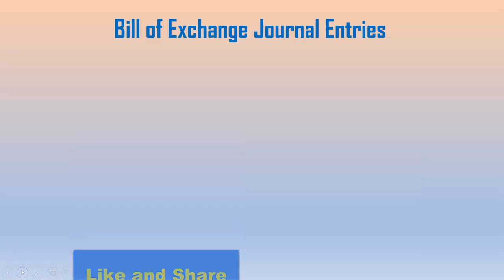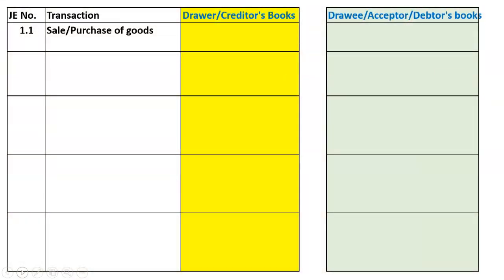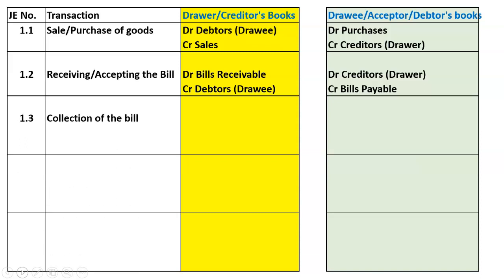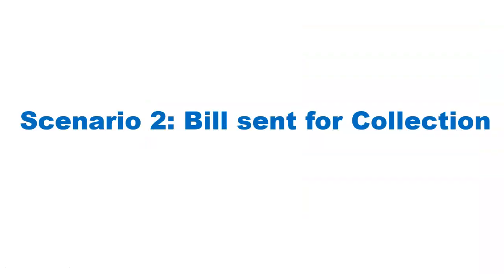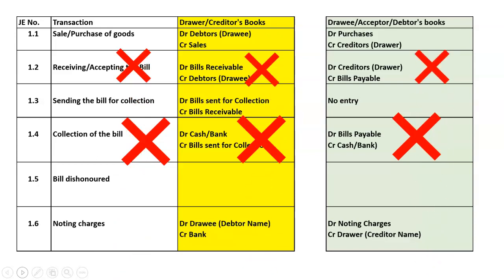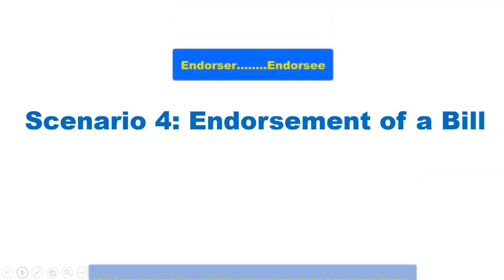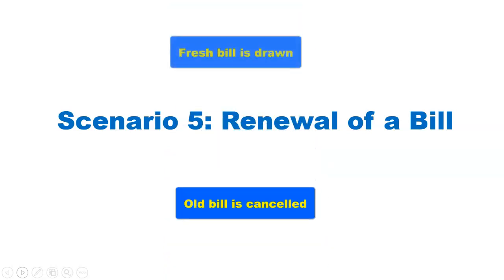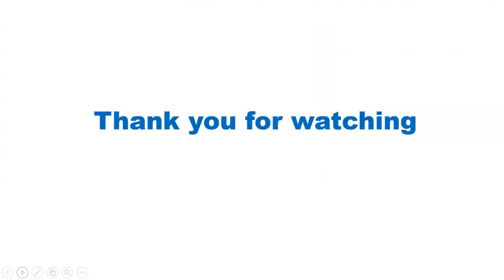Bill of Exchange Journal Entries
This video covers all the journal entries associated with five bill of exchange scenarios:
1. Bill normally matures or dishonors
2. Bill sent for collection
3. Bill Discounted
4. Bill Endorsed
5. Bill renewed
6. Bill retired